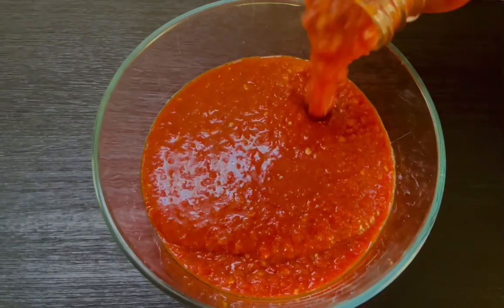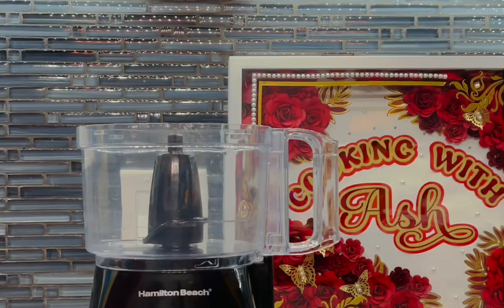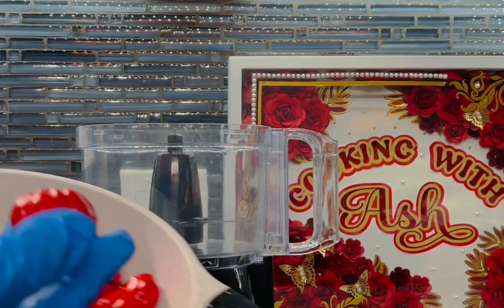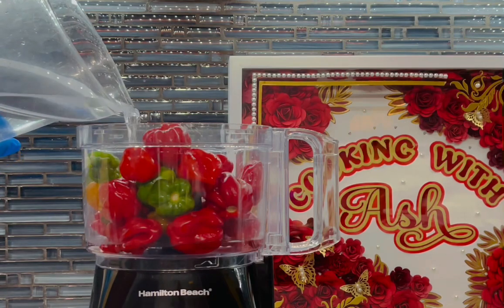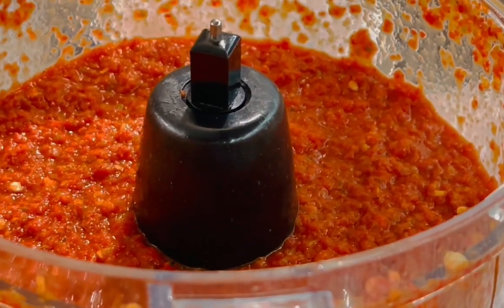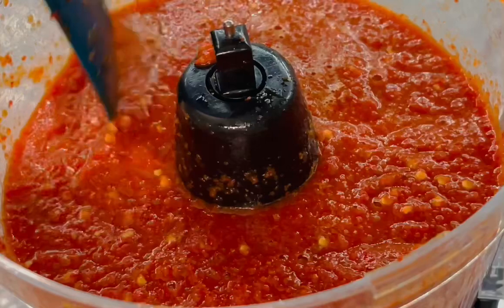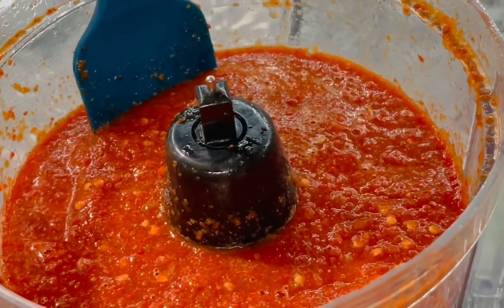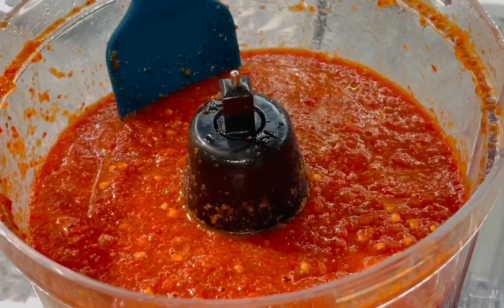THREE INGREDIENTS ONLY HOT 🥵 GUYANESE PEPPER SAUCE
Ingredients
4 Cups scotch Bonnet peppers
1 1/2 Cups white vinegar
1/3 Cup salt